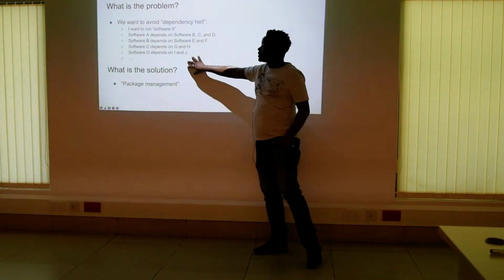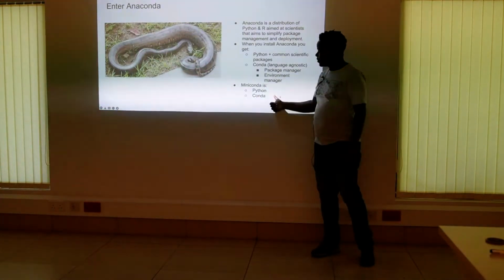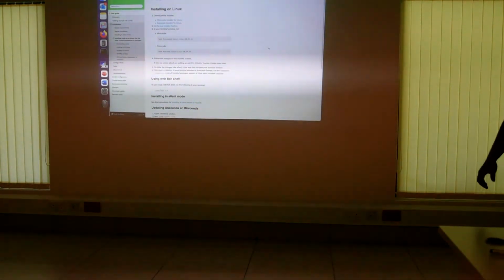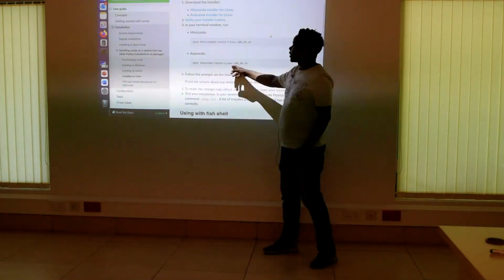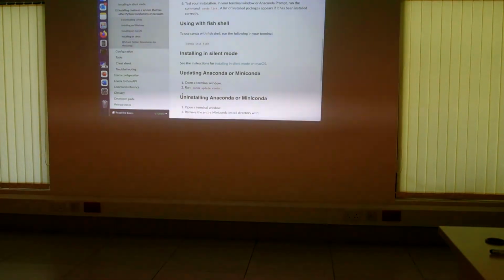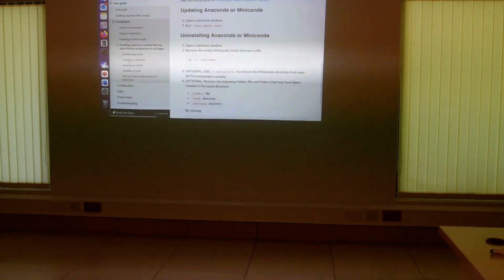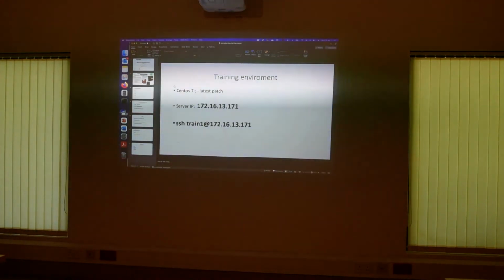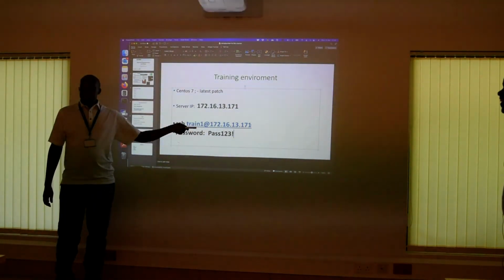Day 1 Session 3: HPC and introduction to containers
Dr. George Githinji lectures on the use of mamba. Different Conda and Conda environments.
Miniconda Installation
Ways of saving/exporting/sharing
Tools, such as Anaconda, Conda
Training environment.